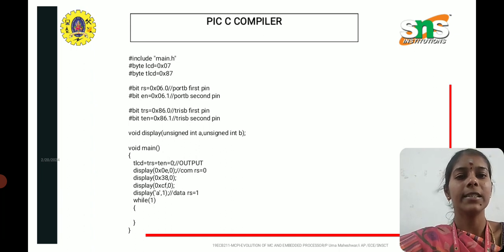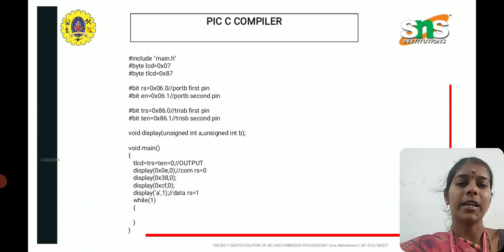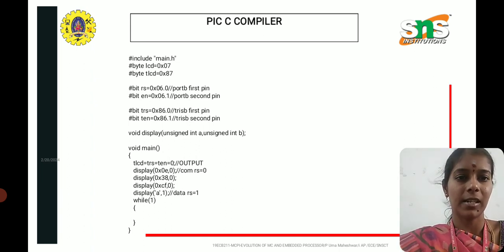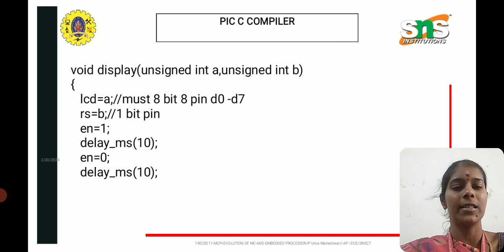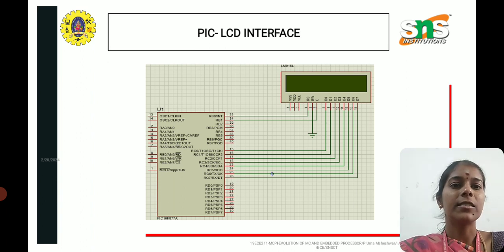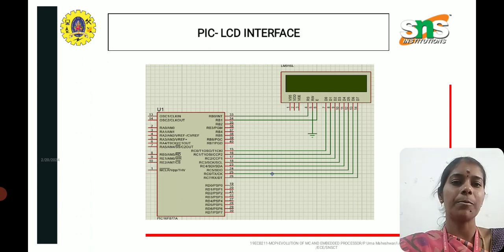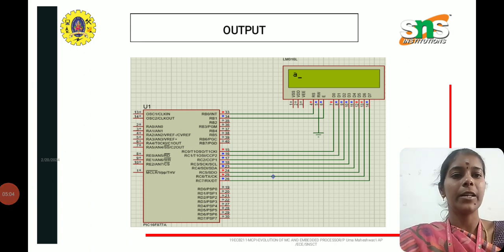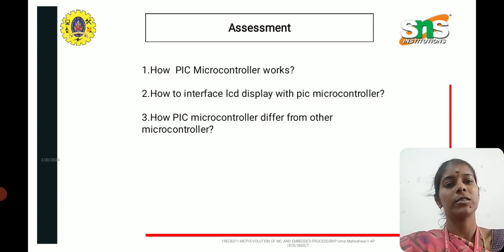PIC -LCD interface program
Program explanation of PIC and LCD interface